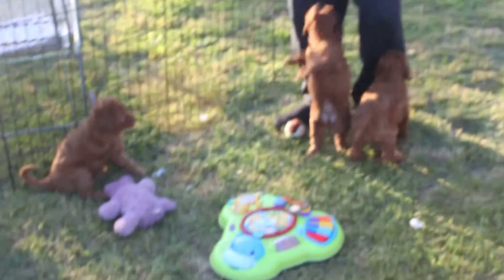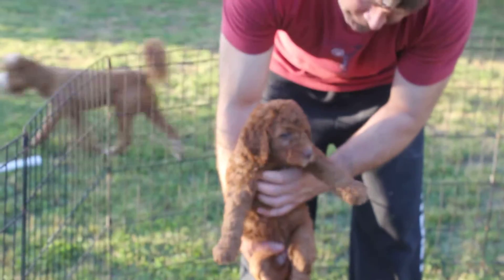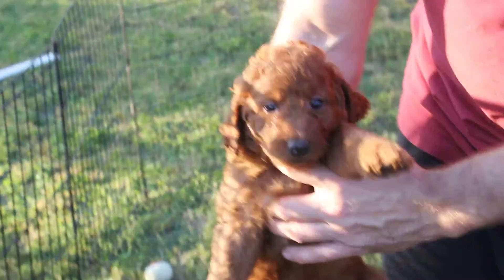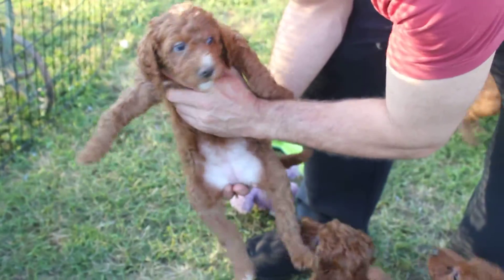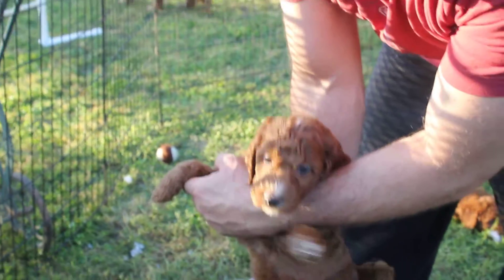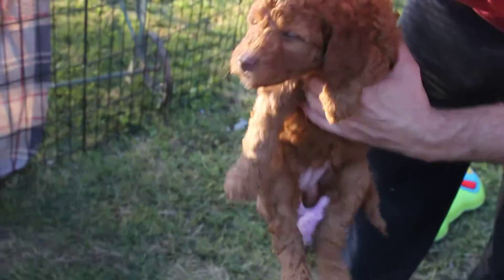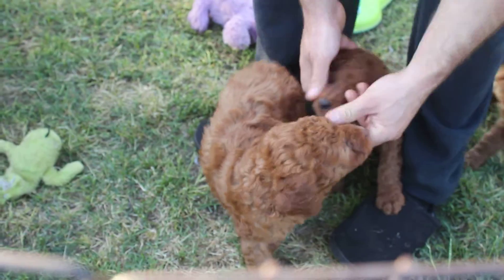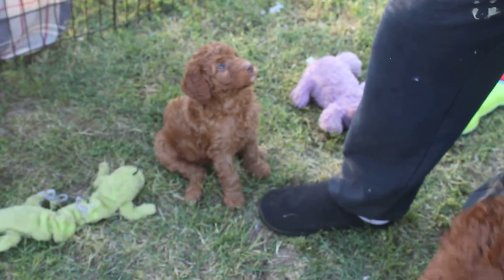Chili Girls 7wk